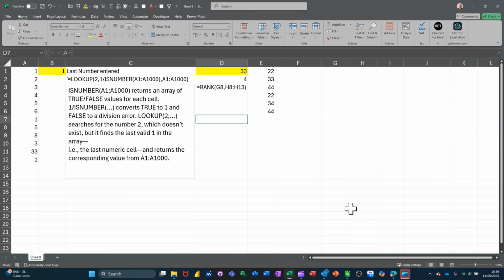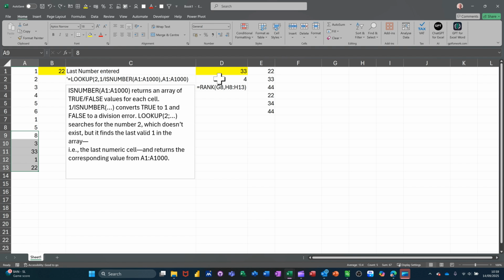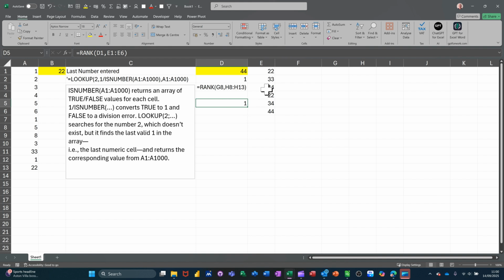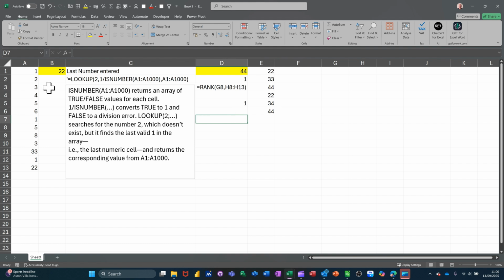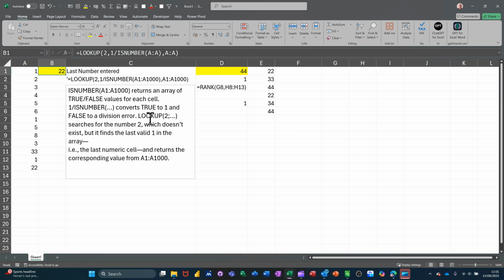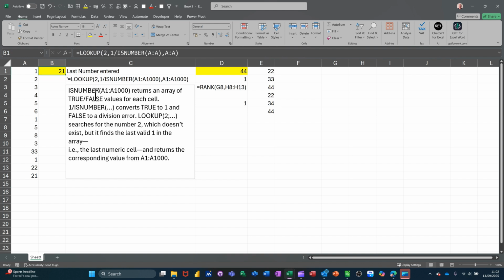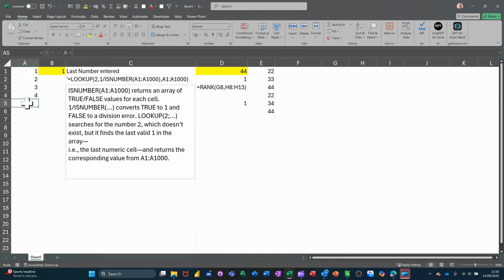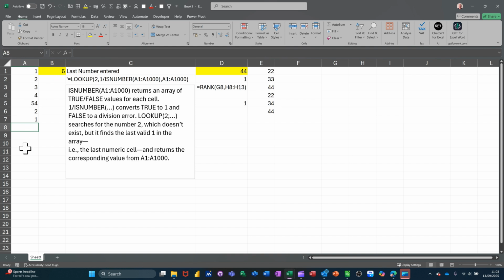This Excel Trick Saves Hours of Manual Work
Learn how to use the RANK function in Excel and discover a clever trick to always display and rank the last item in a list. In this step‑by‑step tutorial, I’ll show you how to work with dynamic lists, calculate rankings, and ensure your spreadsheet updates automatically as new data is added. This Excel Trick Saves Hours of Manual Work

You’ll learn how to:

Use the RANK function to order values in a list

Identify the last number in a list using simple, reliable formulas

Automatically rank the last item, even as your data grows

Build dynamic formulas that update without manual changes

Apply these techniques to real‑world Excel tasks and reports

This is a powerful Excel trick that saves time and helps you create smarter, more automated spreadsheets.

Easy Excel Trick for Last Number in a List!

Very cheap E_books are here:
Hi guys, in this video, I'll show you how to create a function in MS Excel that always returns the last number in a list. I will also explain how the rank function works and show you some useful excel tips. This excel tutorial covers the basic excel formulas and excel functions.